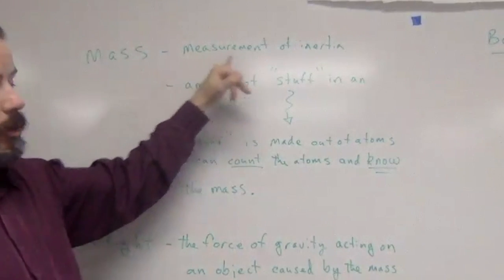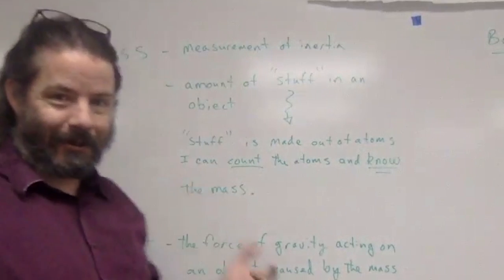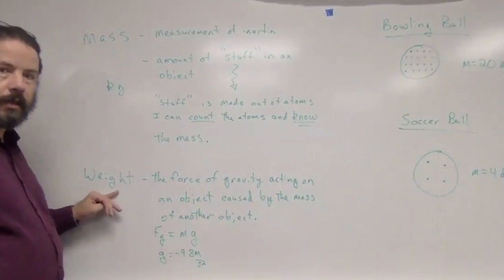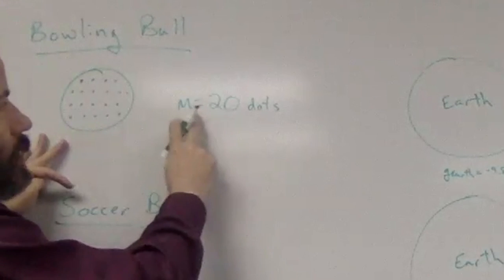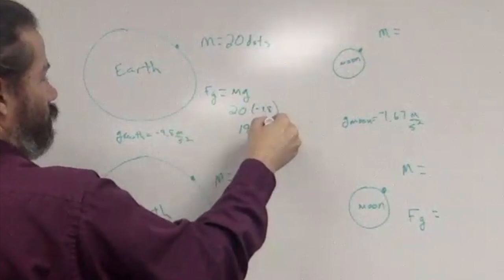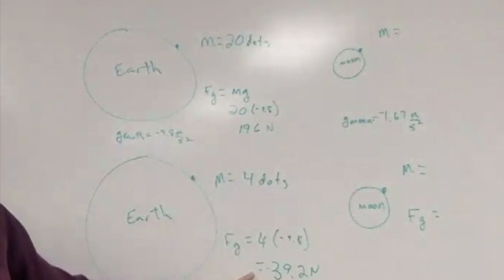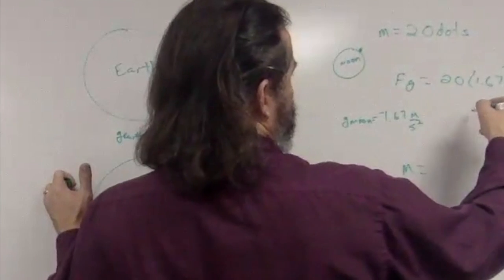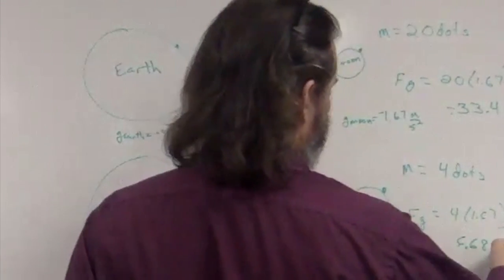Newton's 1st Law - part 4 - Mass and Weight (and Inertia)